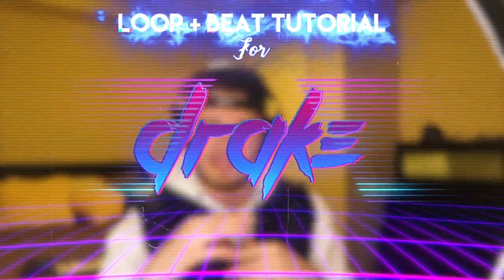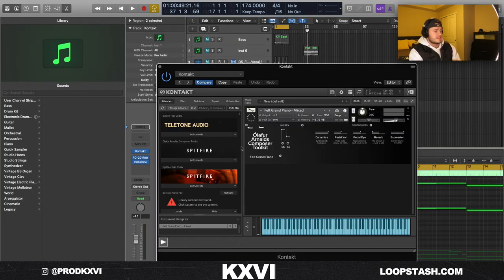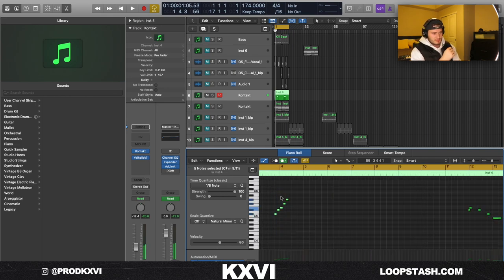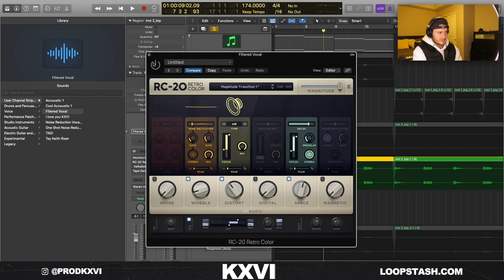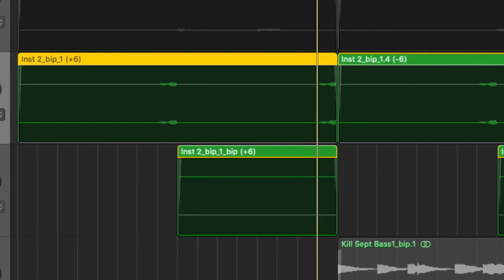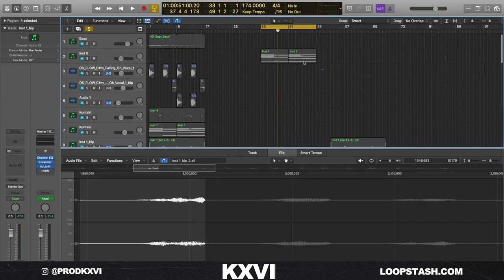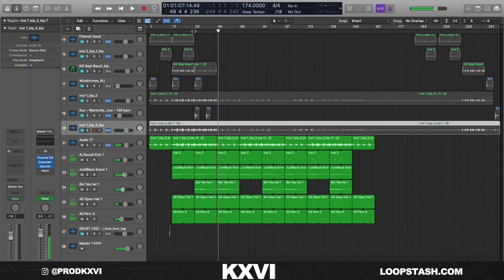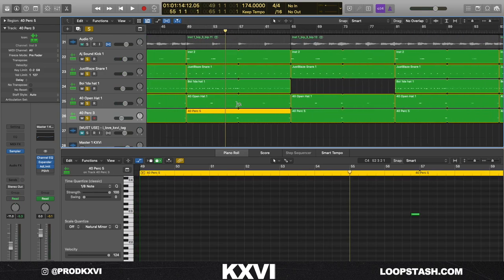How To Make EMOTIONAL RnB Loops For Drake (FROM SCRATCH)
In this video I make a crazy RnB loop and beat for Drake from scratch! Let me know down below what videos you guys want next!